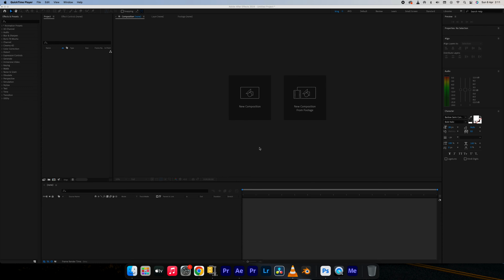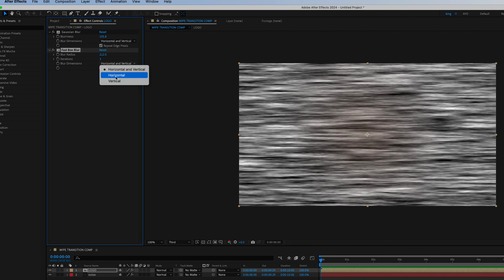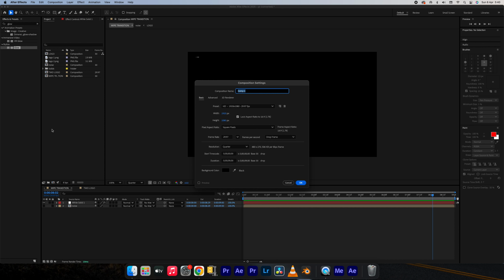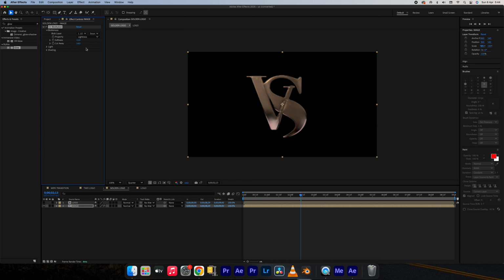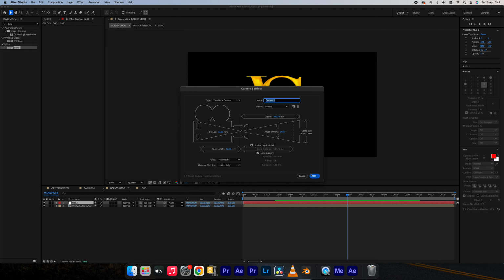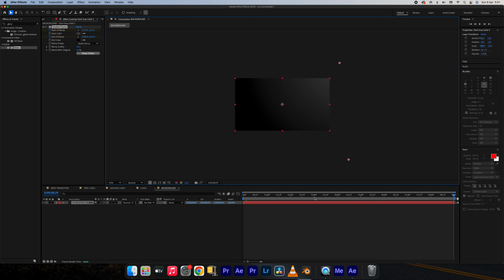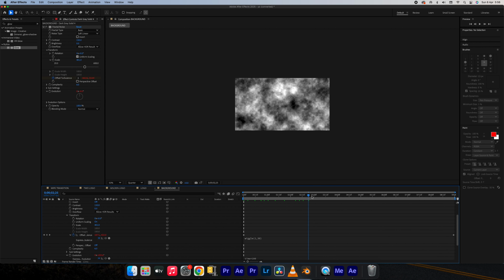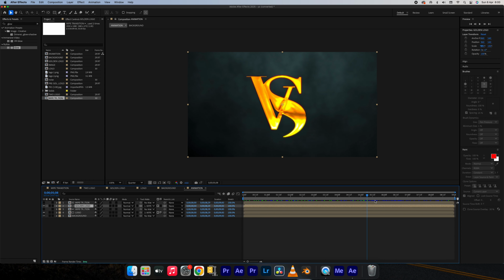Golden Logo 3D Animation Tutorial - After Effects Tutorial 2025.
Hello guys, this After Effects tutorial is about how to Create 3D Golden Logo reveal which you can also use any Texts with it and make it Golden Color without the use of any Plugin.